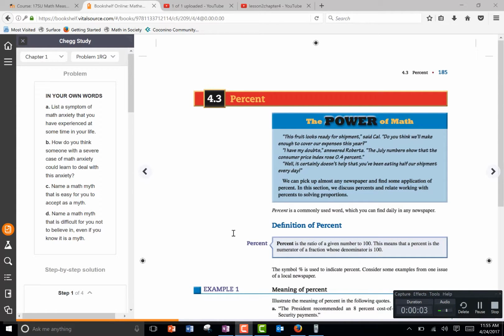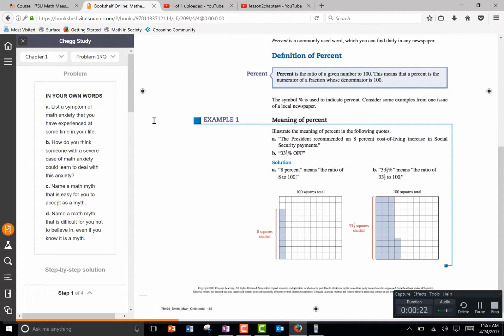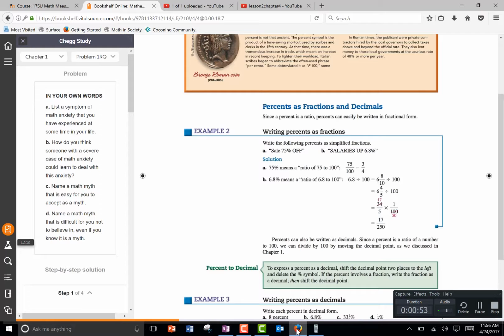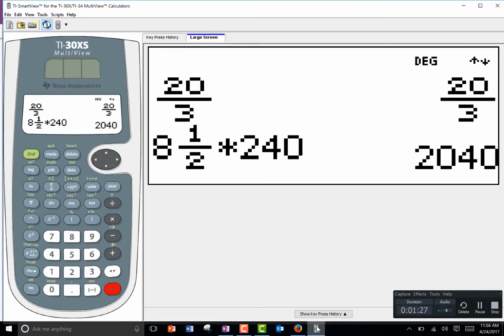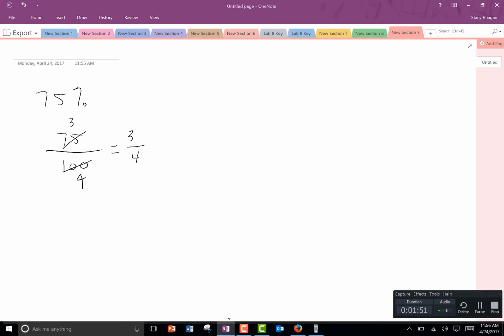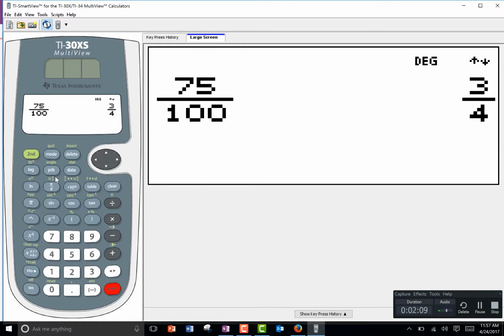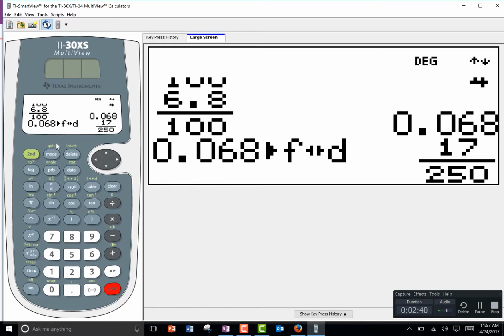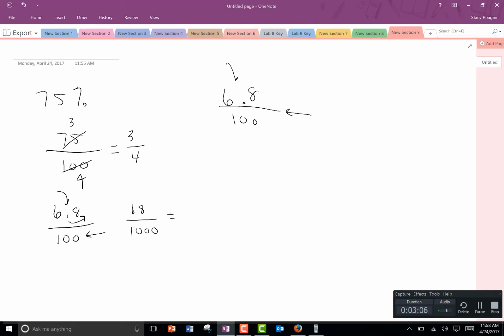Percent to Fraction